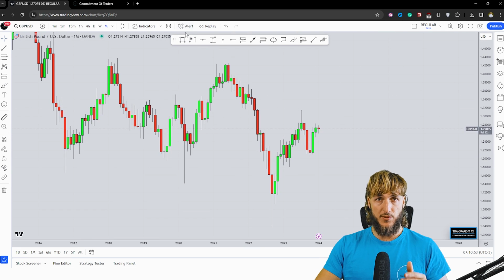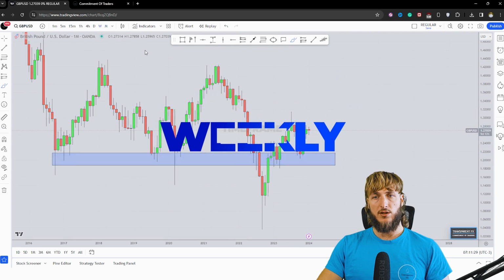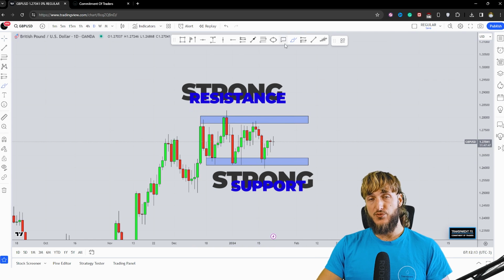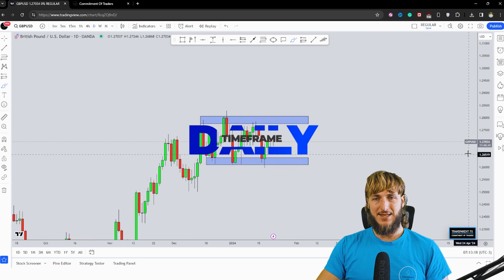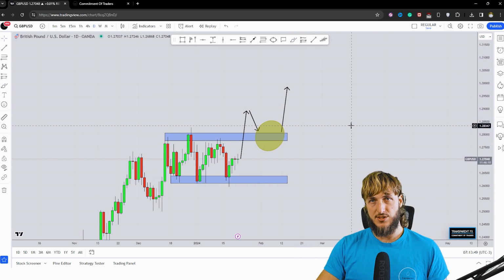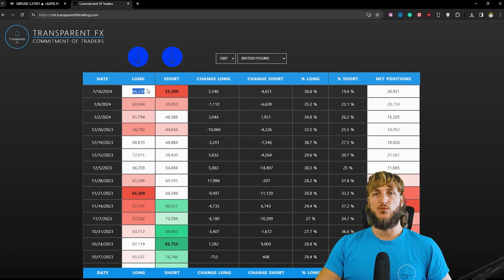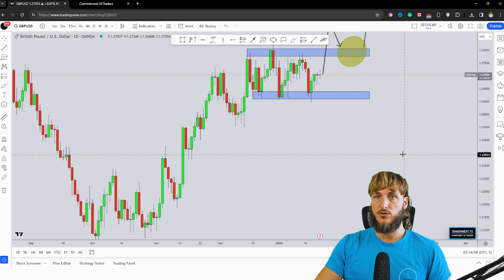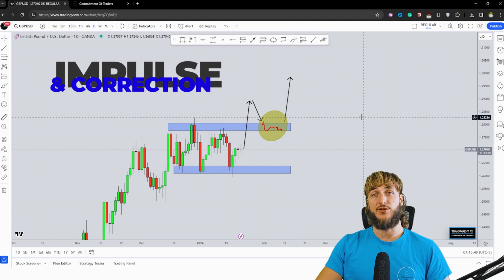GBPUSD Analysis Today: Technical and Order Flow !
In this video, I will be sharing my gbpusd analysis today by providing my complete technical and order flow analysis so you can watch it to possibly improve your forex trading skillset.